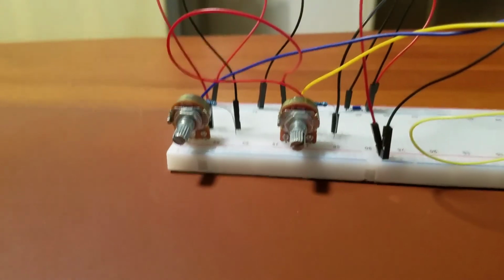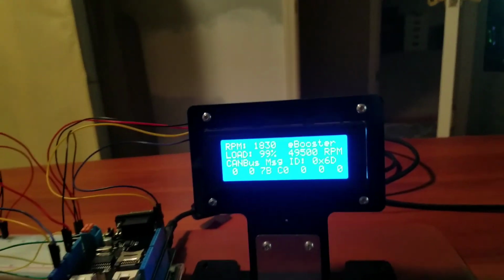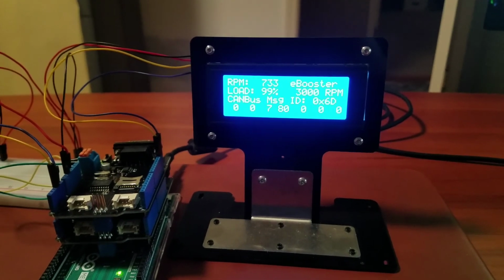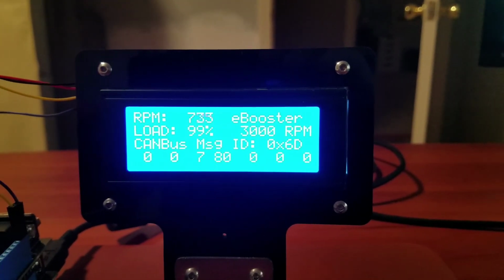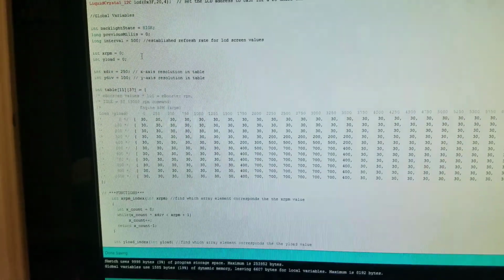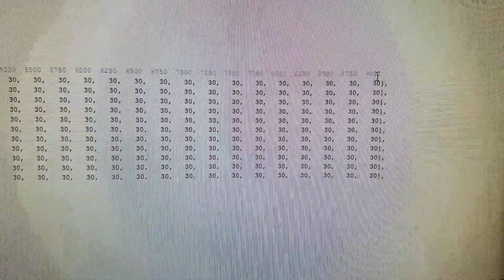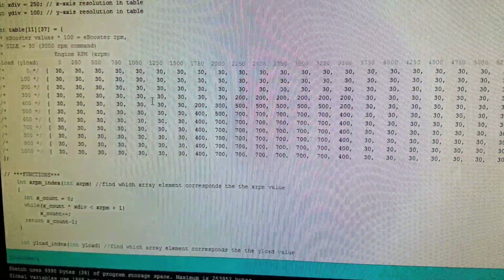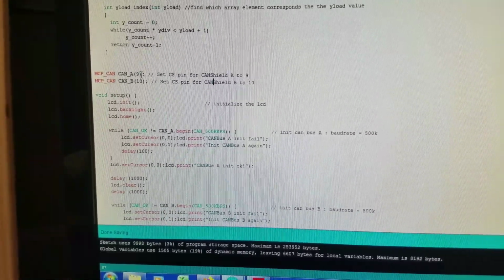Rear-mounted Turbo RS4: Arduino CAN Bus 1 test - March 2020